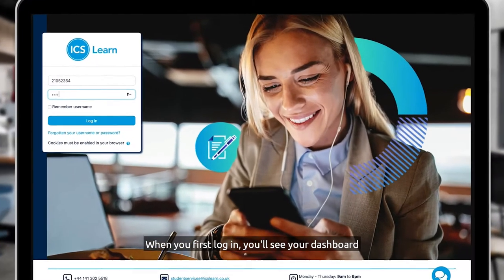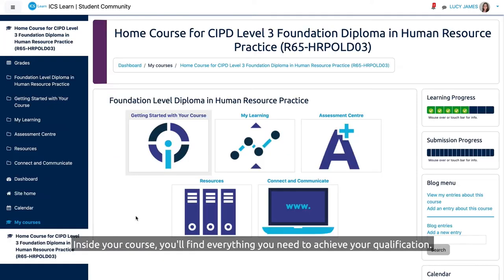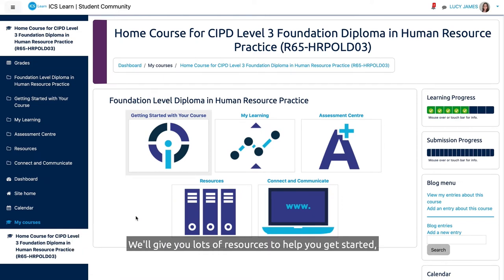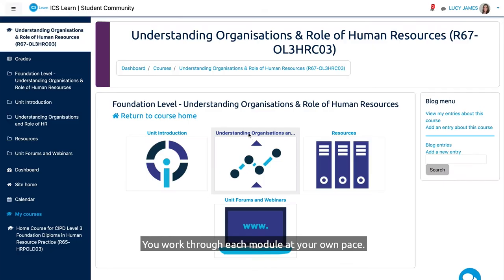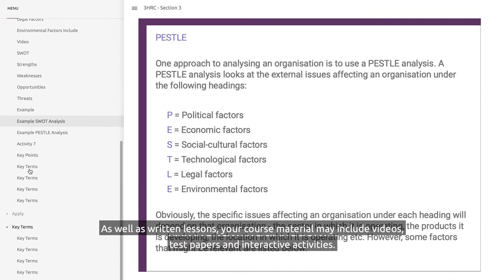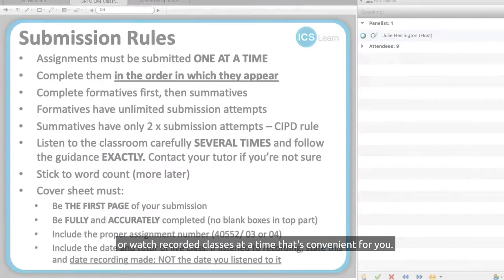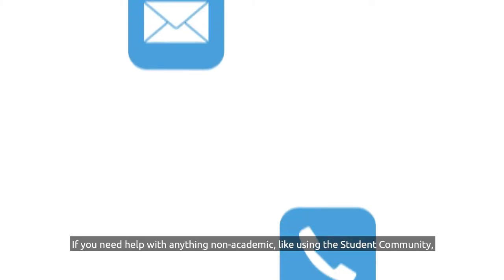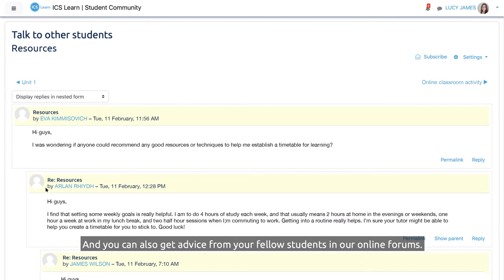How Studying CIPD With ICS Learn Works | Online HR & L&D Qualifications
We can help you kickstart your career development today with a globally recognised CIPD qualification in HR or L&D. Watch our video to learn more about how studying with ICS Learn works.